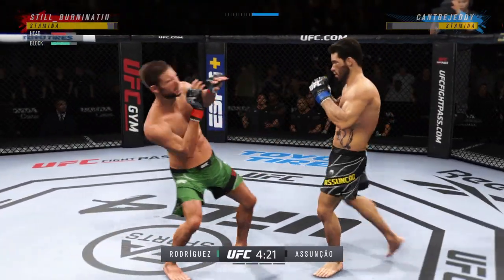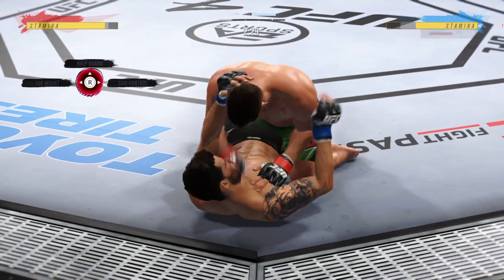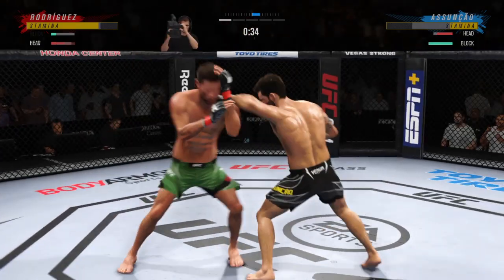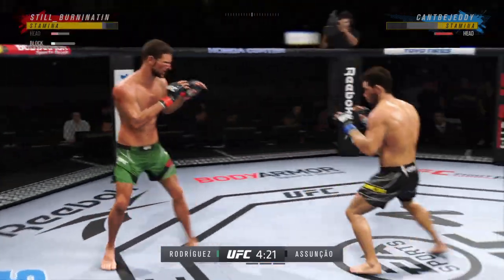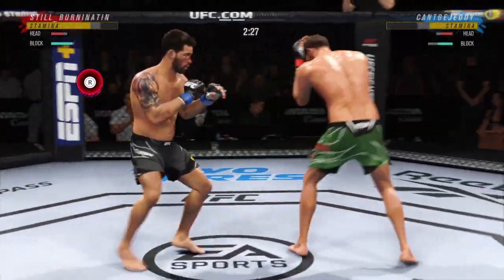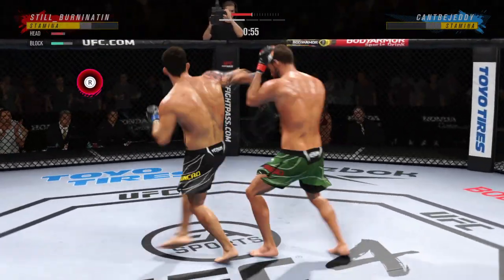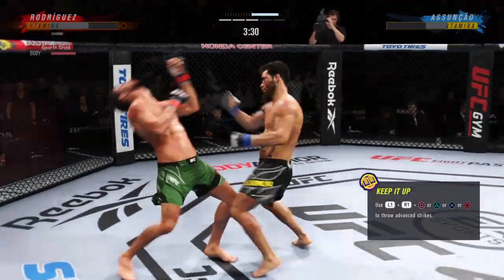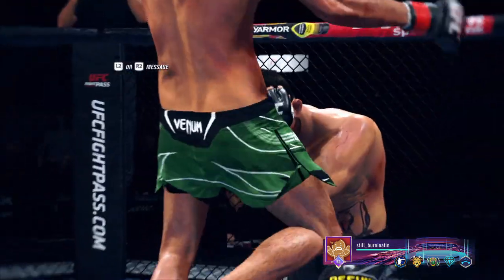EA SPORTS™ UFC® 4 - The Clutchest of Clutch Victories II: The Clutchening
The long awaited sequel to what could be a series of clutch moments in mma games. Grip them cheeks to the seat cause they’ll find the edge real quick no doubt